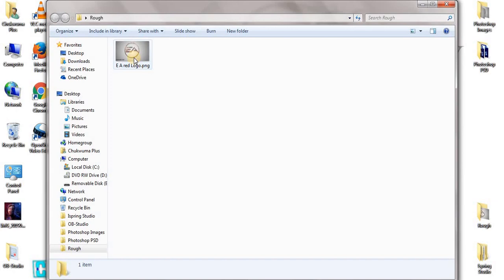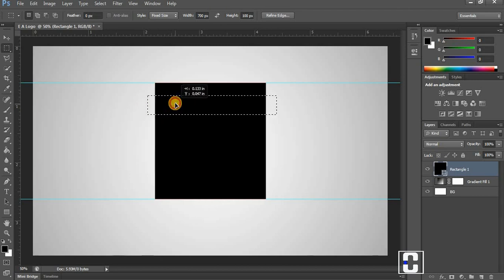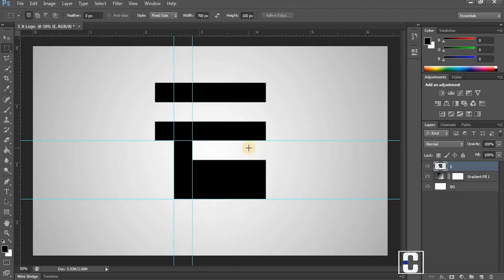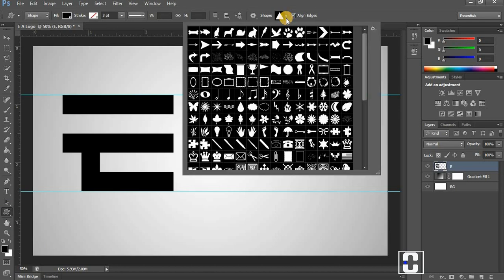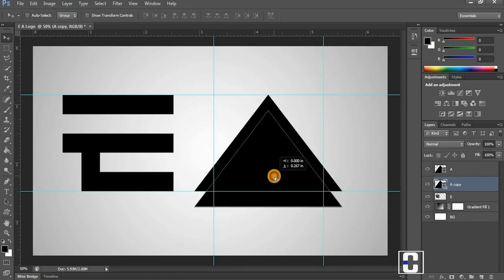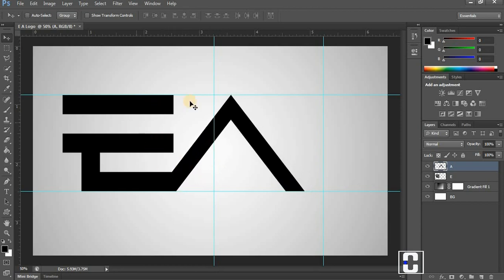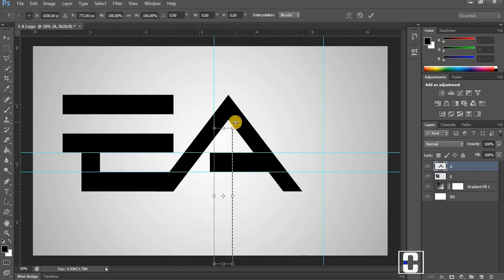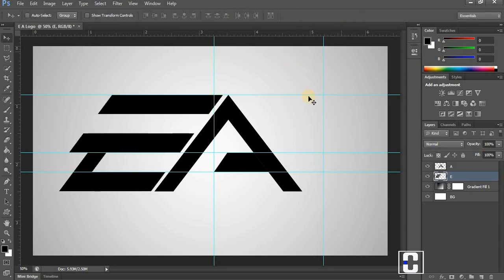E A (Electronic Art) Logo in Photoshop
E A logo in Photoshop

Electronic Art logo design in Photoshop

Design a logo with shape